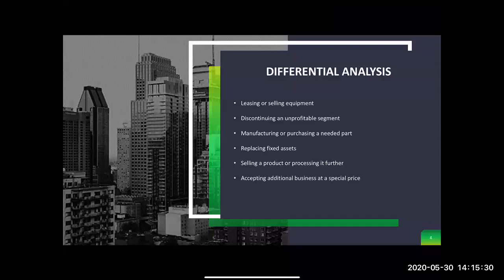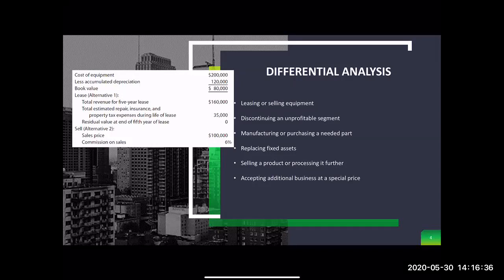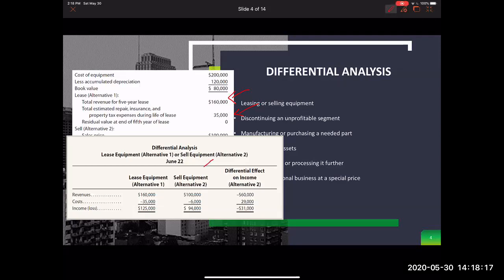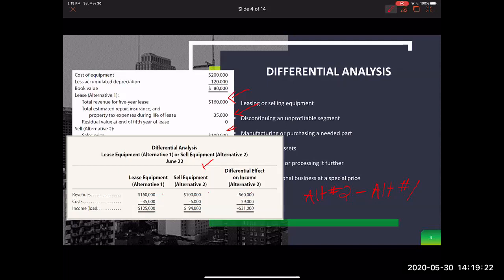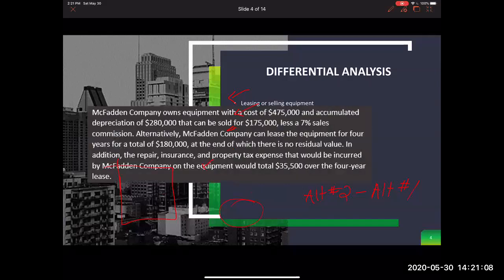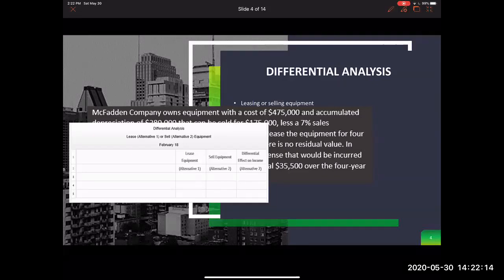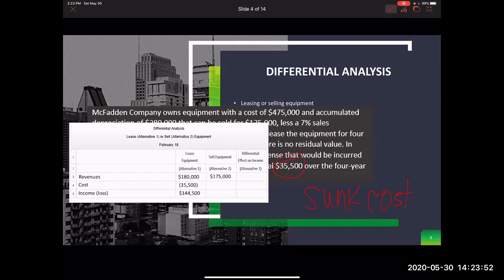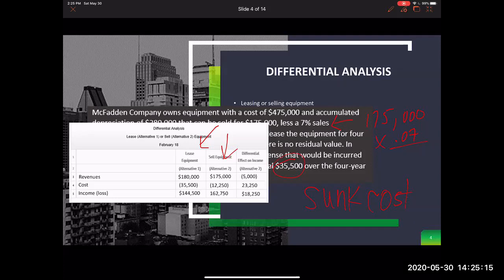Chapter 10: Differential Analysis and Product Pricing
Lease or Sell